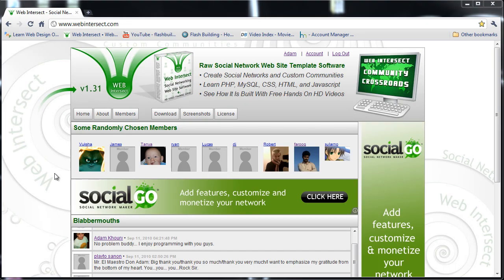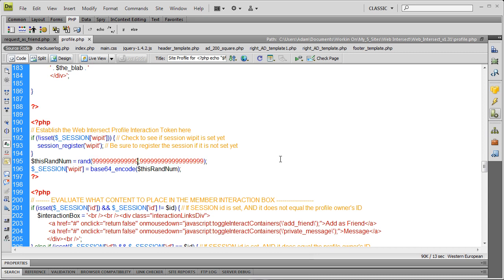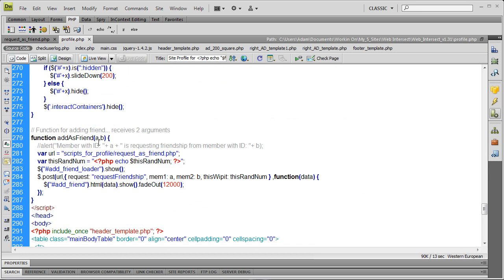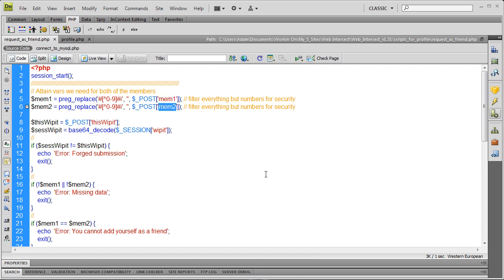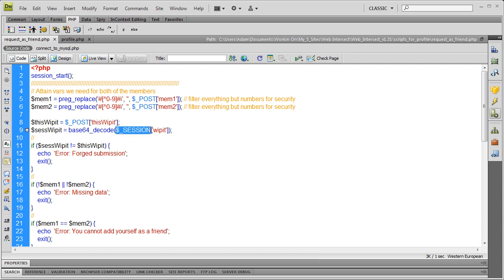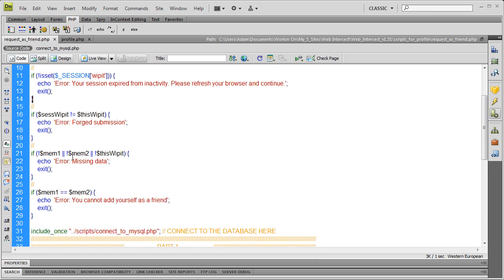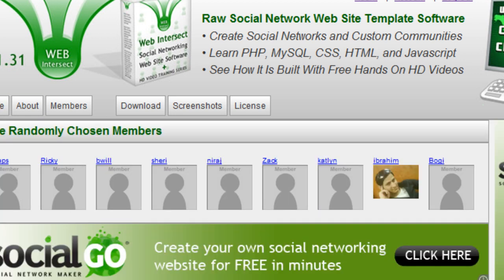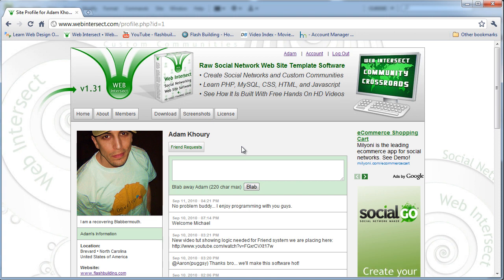Deprecated: 3/6 - Web Intersect Friend Add System Tutorial PHP jQuery MySQL Social Network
Learn to build a custom friend adding and management system for your website members using PHP, MySQL, and jQuery.